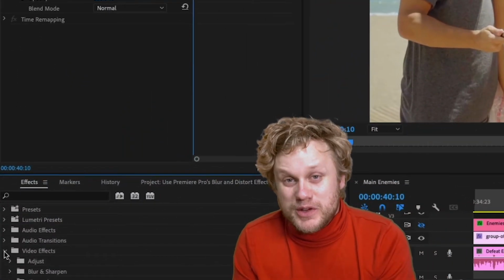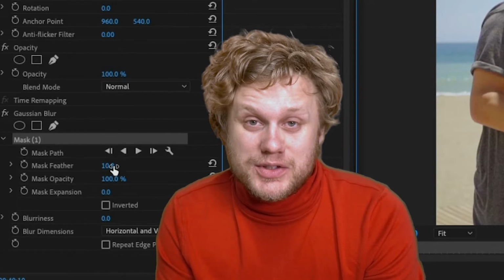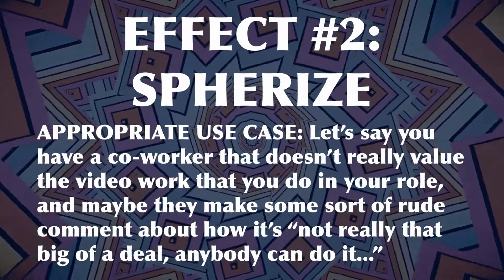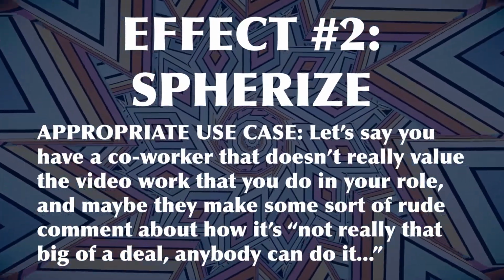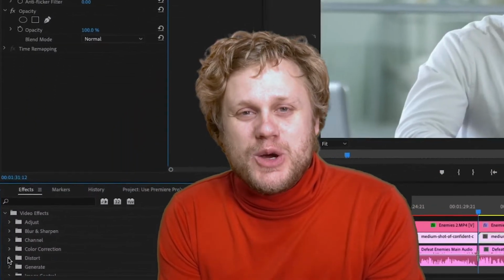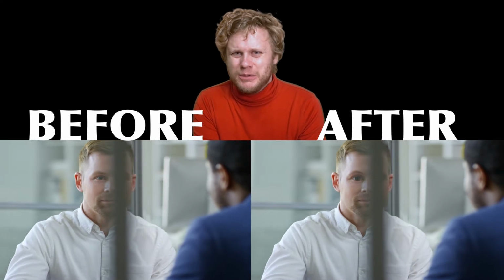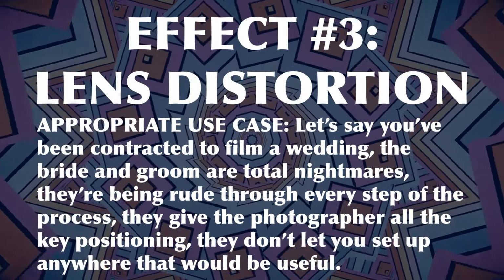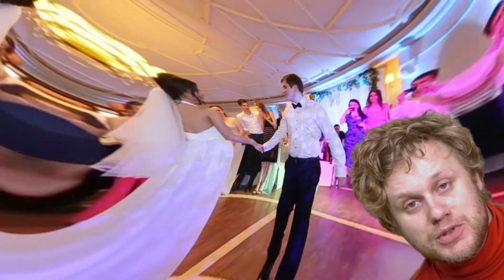Learn Premiere Pro’s Best Distort Effects in 3 Minutes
Was a client rude to you? Did a co-worker make a comment that rubbed you the wrong way?

Well, that is the perfect time to learn how to use Premiere Pro's BEST Distort Effects to get your revenge!

I'm talking about using the Gaussian Blur effect, Spherize effect, and lens distortion. Each one can help make you sleep better at night.

Chapters

00:00 Intro
00:18 Gaussian Blur
01:13 Spherize
02:02 Lens Distortion